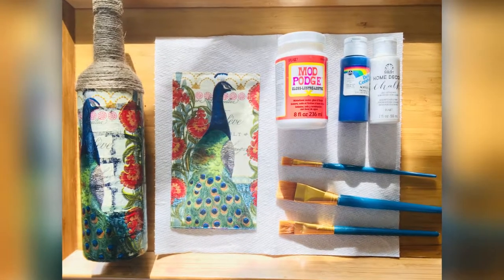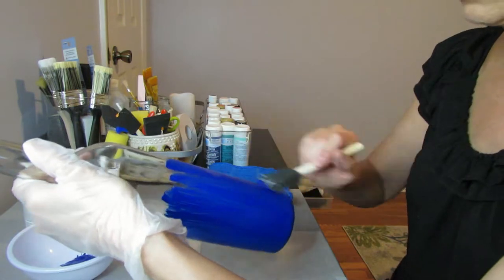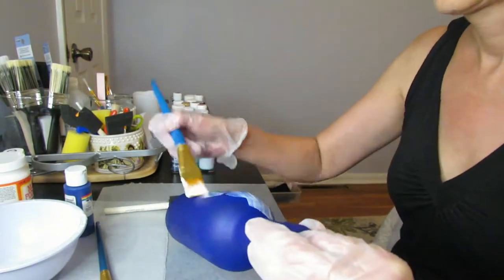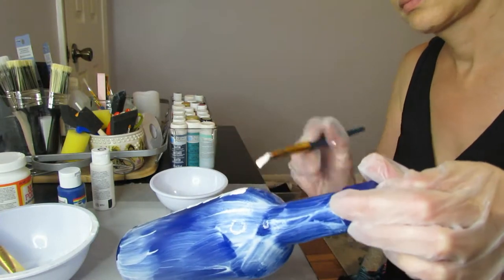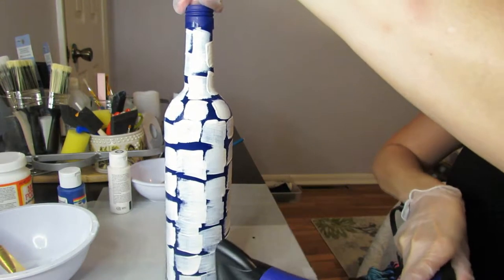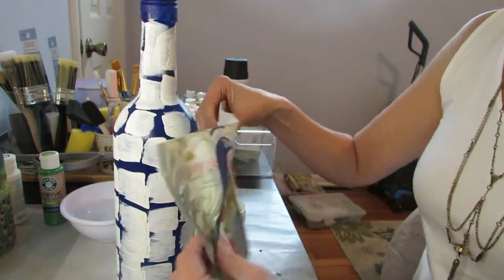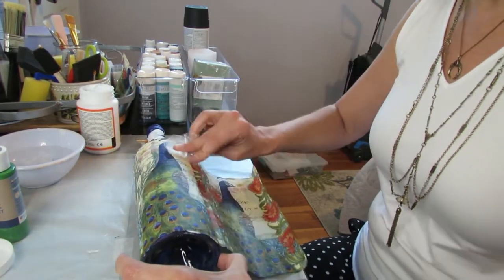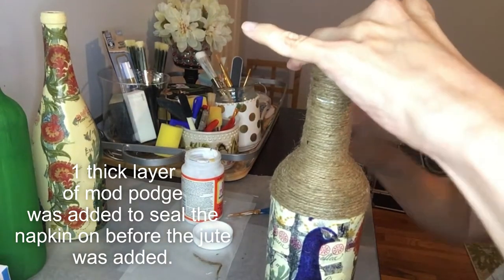Blue Peacock Wine Bottle/Mod Podge, Napkins and Twine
I tried a technique that is newer to me on this project. I used a hairdryer to dry one of the paint layers quickly to cause crackle. It gives texture to the pretty napkin decoupaged over it.
The top of the bottle I wrapped in twine. I thought the natural element paired with the crackle were a very nice combination.
The paint crackle is a fun technique to try and something I'm going to experiment with:)

RoniXXOO